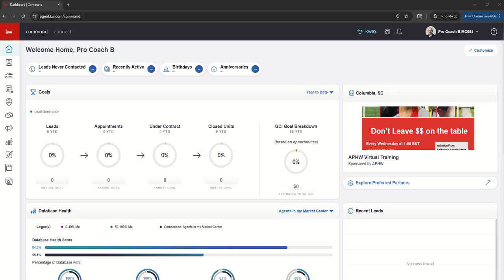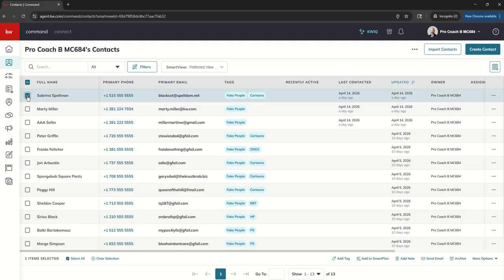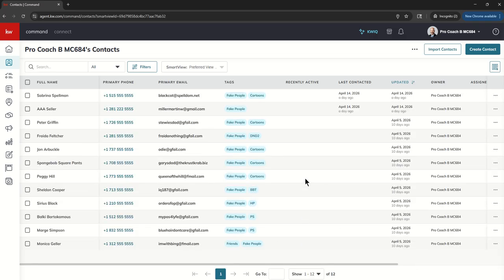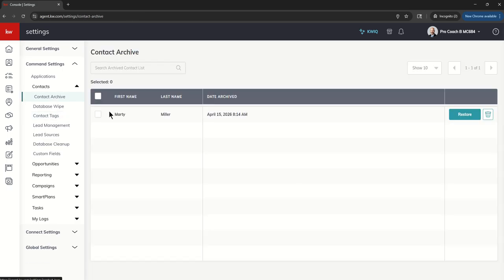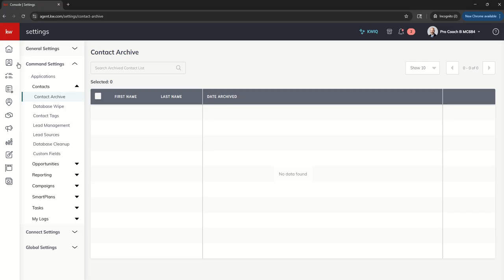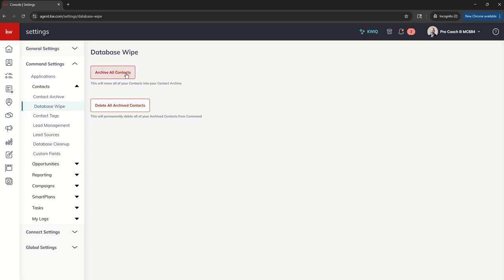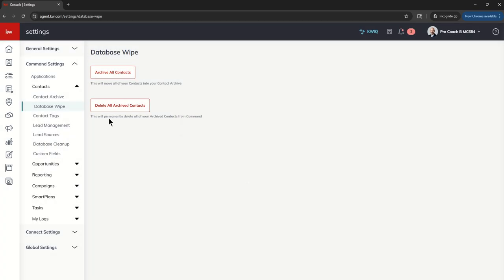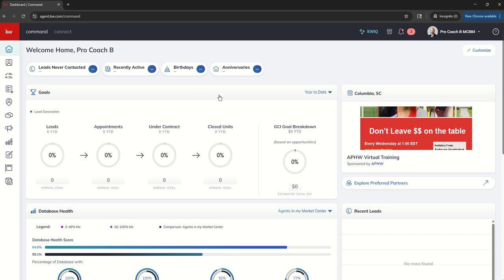KW Command 66 Day Challenge 10.0 | Day 10: Archive, Restore & Delete Contacts (Use With Caution!)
Welcome to Day 10 of the KW Command 66 Day Challenge 10.0! Today we’re covering how to archive, restore, and permanently delete contacts inside Command. You’ll learn how the archive acts as a holding space for contacts you don’t want to see—but aren’t ready to delete. We’ll also walk through the Database Wipe feature and why it should be used with extreme caution. 🚨

👦 Marty Miller is the Team Leader for Keller Williams Columbia and Keller Williams Palmetto in Columbia, SC as well as a MAPS Technology Coach and Keller Williams University Approved National Trainer.  He has been with Keller Williams 13 years and has closed over 265 real estate transactions.

🏡 To learn more about Summit Property Group or to contact Marty with a referral for the Houston, TX or Columbia, SC market, please visit MartyMiller.KW.com or call or text Marty at .